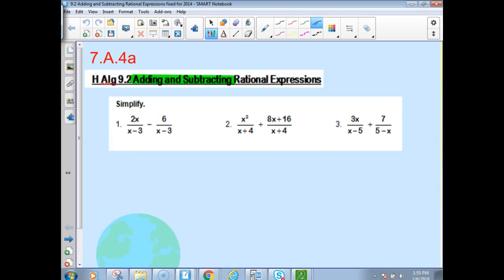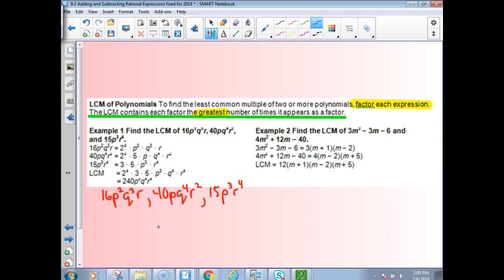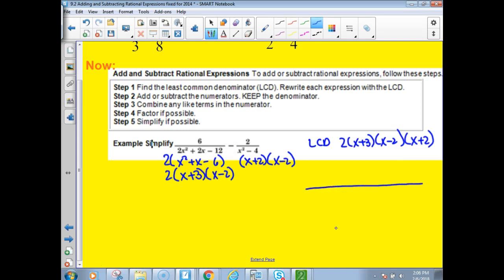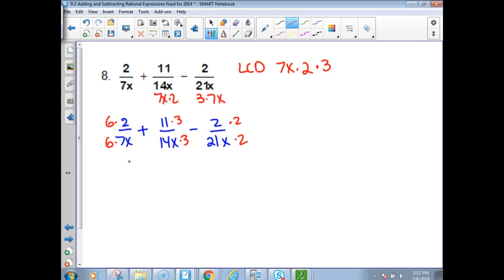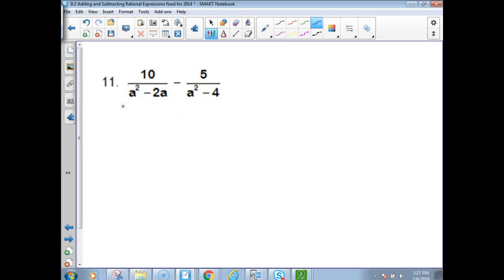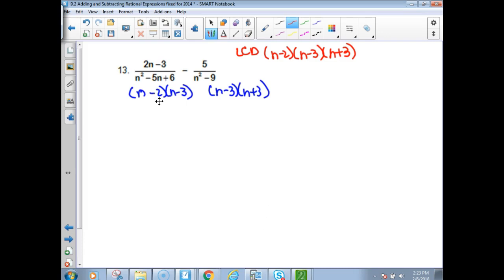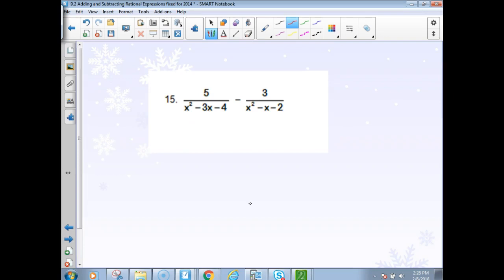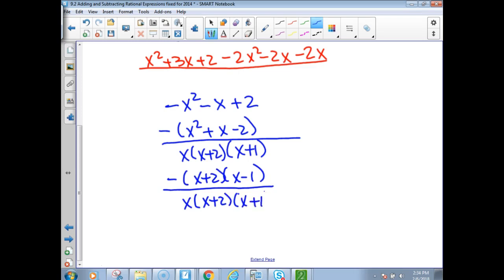H Alg 2 9.2 Adding and Subtracting Rational Expressions